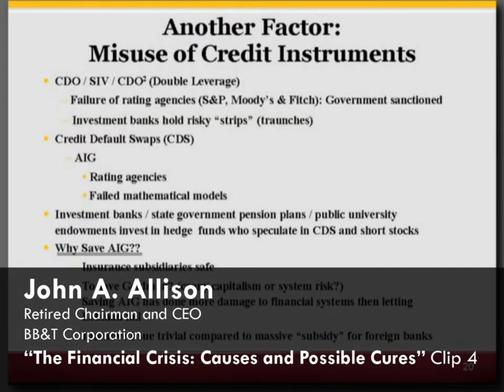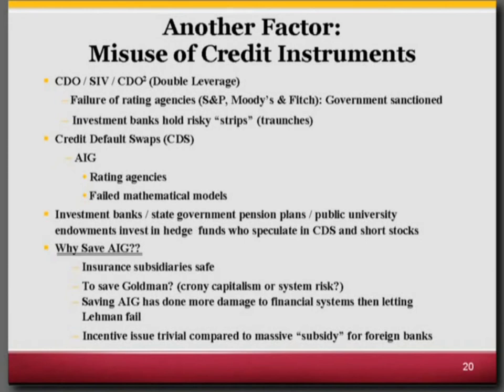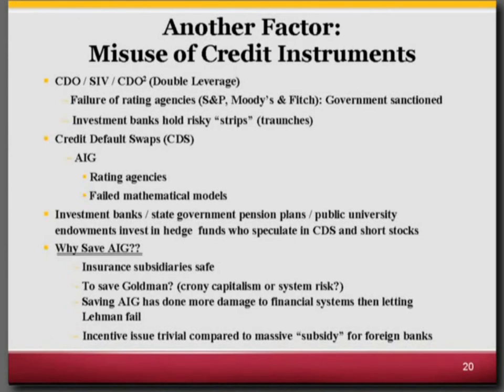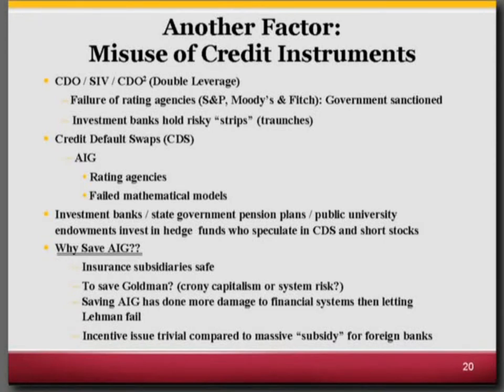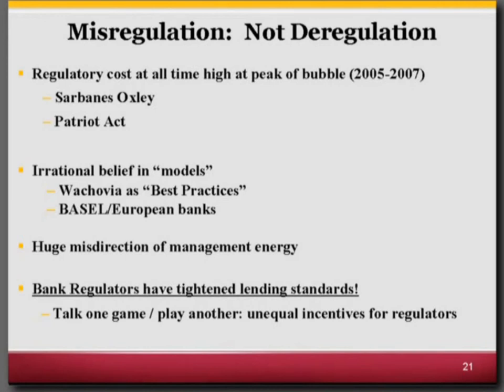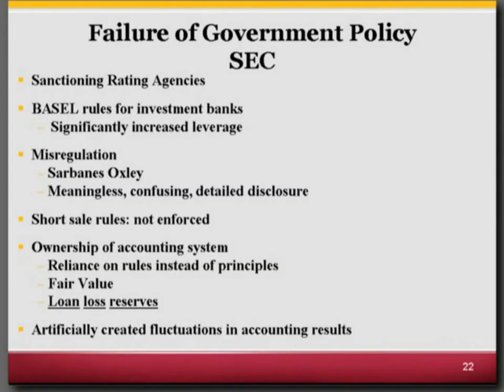Guest Speaker: John Allison on the Financial Crisis, Clip 4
John Allison, retired Chairman and CEO of BB&T Corporation, talks about the causes of the recent financial crisis and what we can do to fix it.